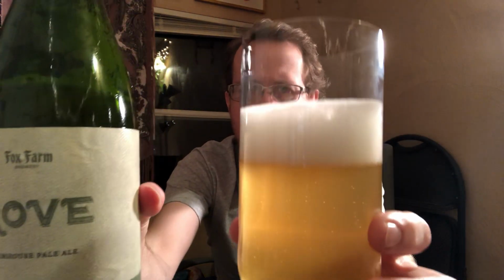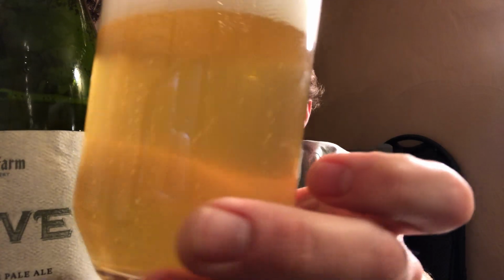Fox Farm Rove Farmhouse Ale